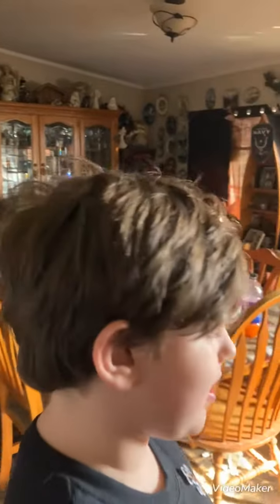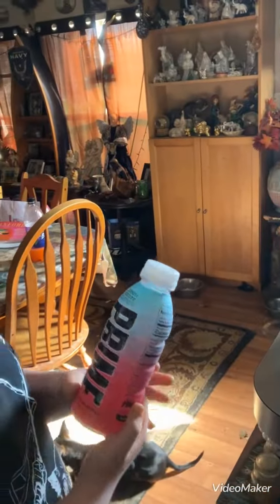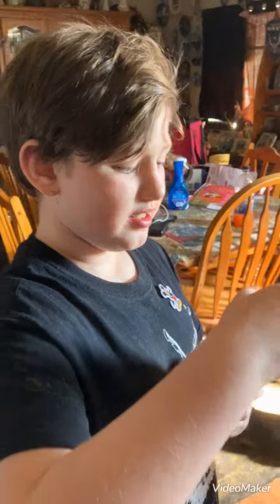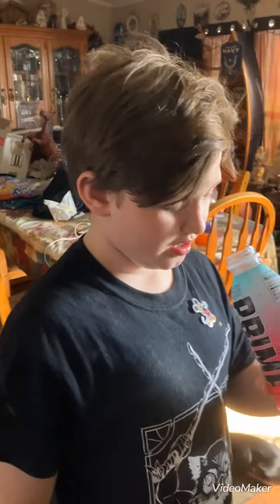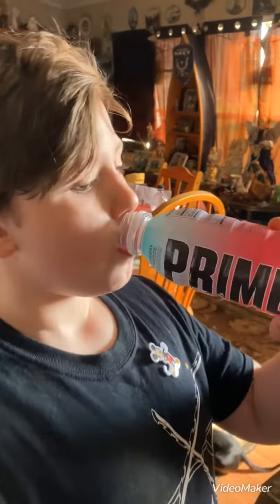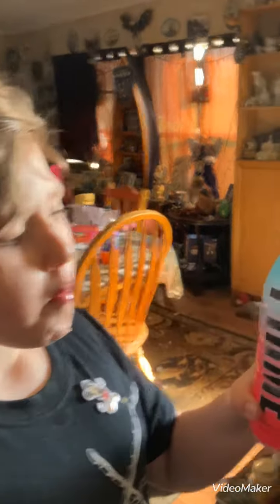Prime cool experiment 🔬 like it up ⬆️👍